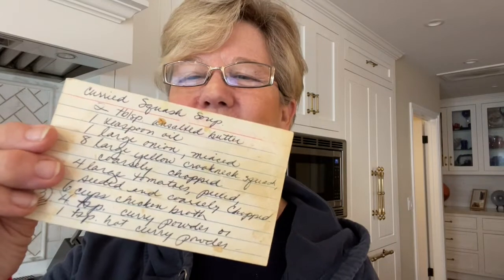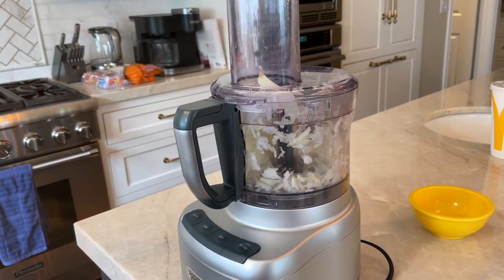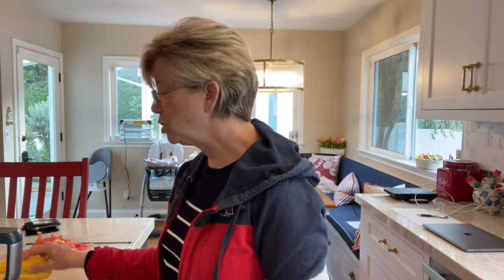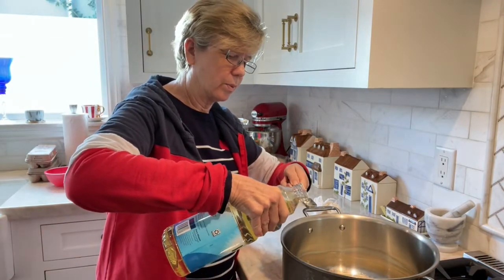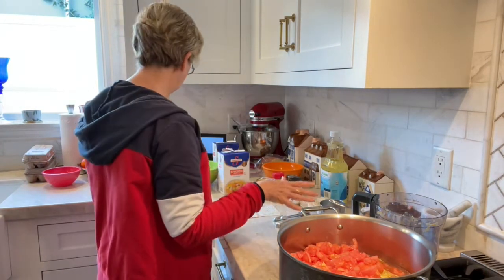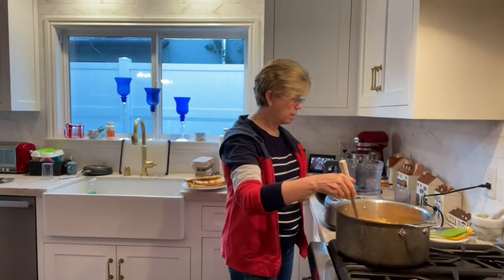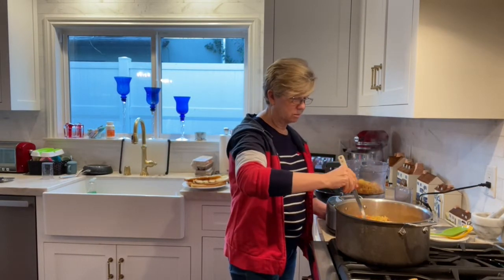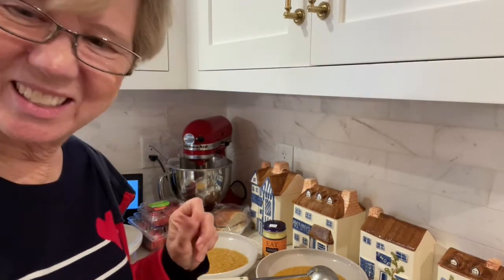Curried Squash Soup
My favorite soup for a rainy day - plus some cabin updates and hilarious memories!